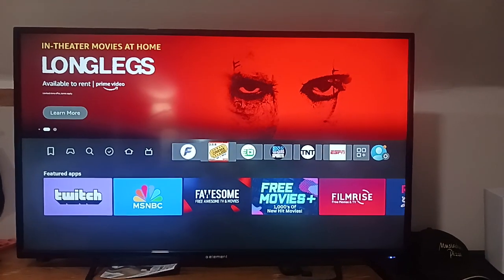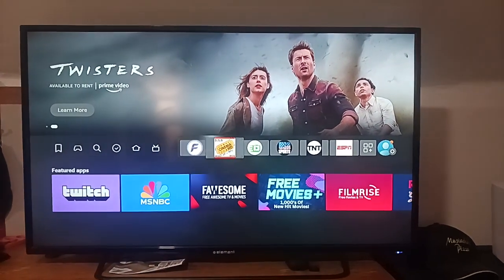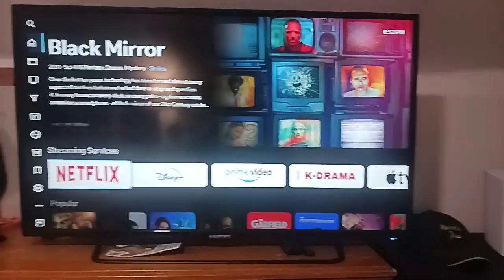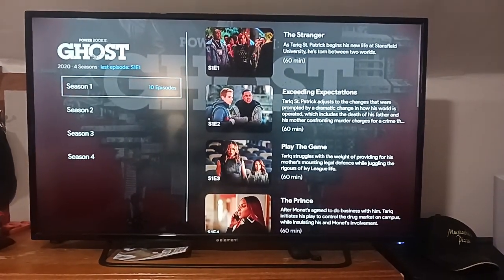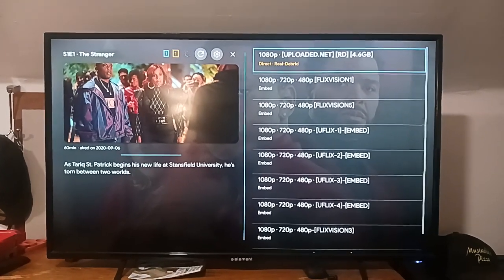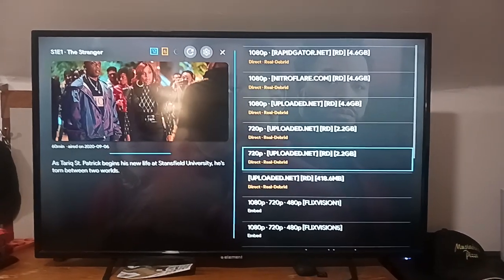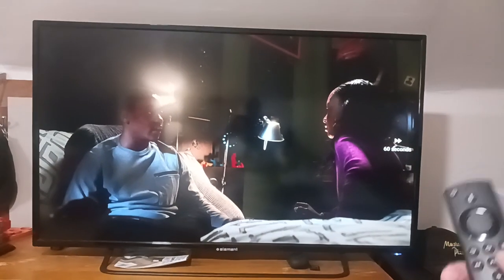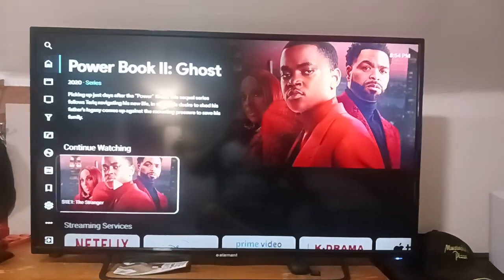quick firestick intro